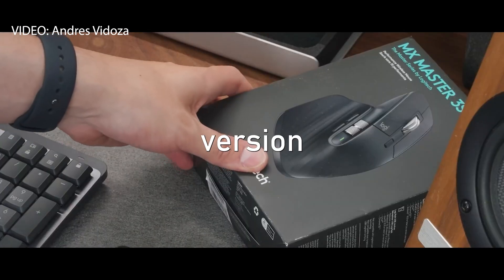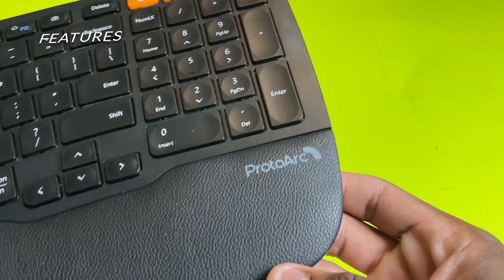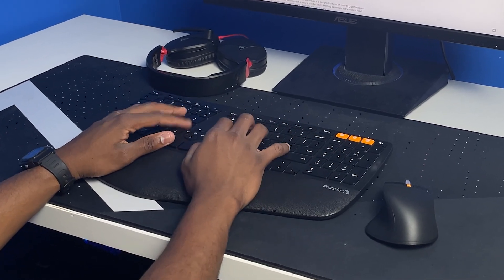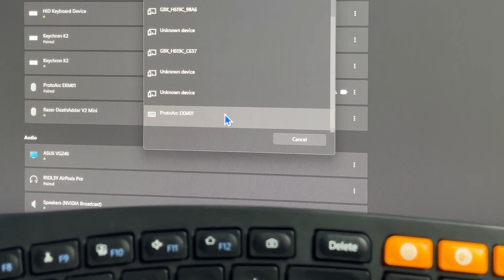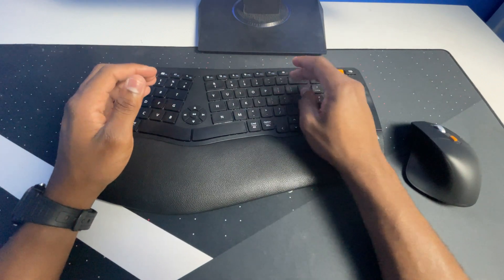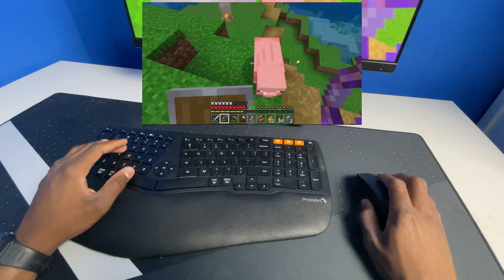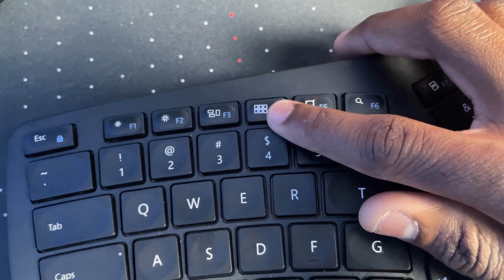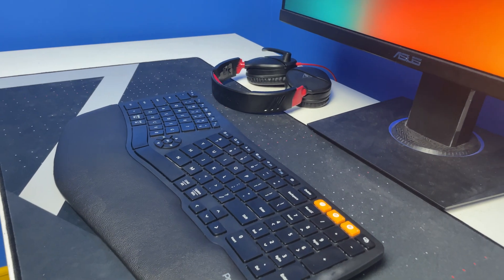The Best Ergonomic Keyboard & Mouse! - ProtoArc EKM01 Advanced Ergonomic Keyboard & Mouse Combo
Reviewing the MX Master 3s Mouse and MX Mechanical Keyboard from ProtoArc, the perfect productivity combo. They are fully comfortable, efficient, wireless and silent. These keyboard and mouse works with both Mac and Windows and phones.

EKM01 Advanced Ergonomic Keyboard & Mouse Combo

Chapters
00:00 | Intro
00:33 | ASMR Unboxing
01:50 | Features
03:41 | Setup
05:55 | Typing Test
07:28 | Gaming Test
09:43 | Hidden Features
12:20 | Final Thoughts
12:36 | Outro